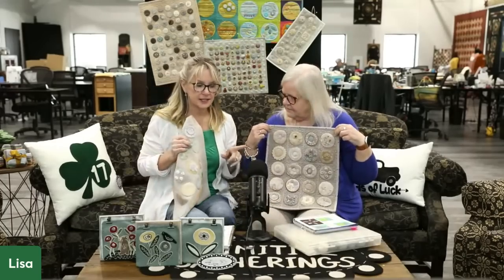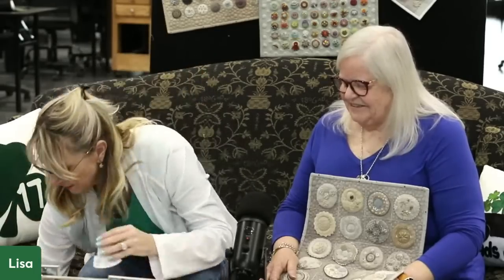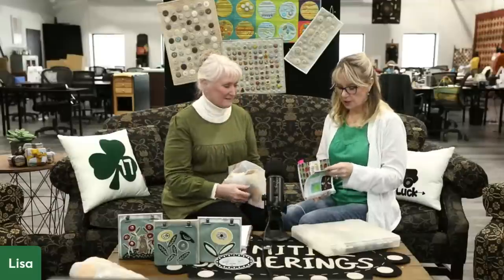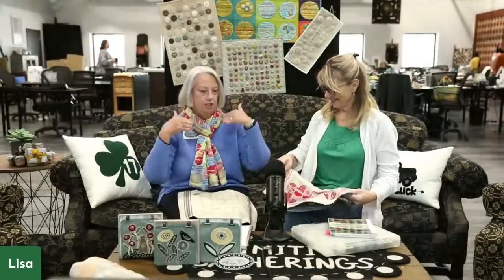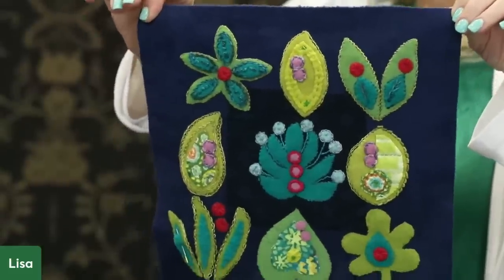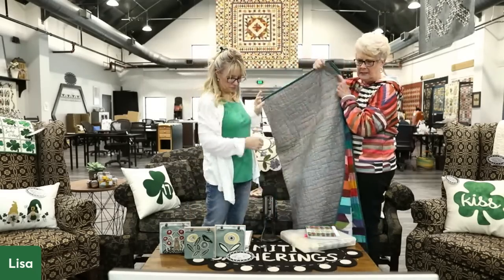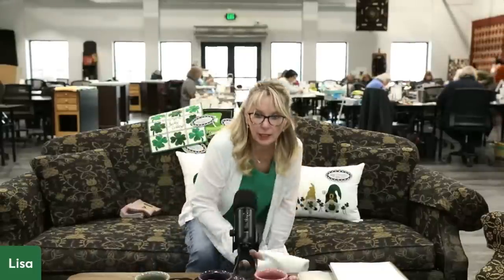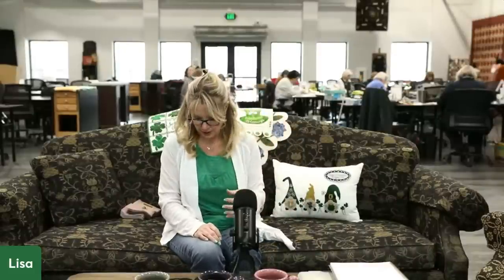A Sit Down with Sue Spargo | Lisa Bongean | Primitive Gatherings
Sue Spargo has been teaching at The Gathering and Lisa will be stealing her away for today's LIVE to see some of her master stitching and enjoy some conversation!